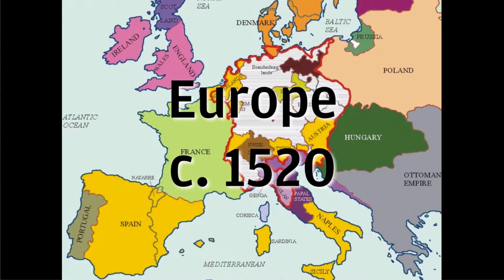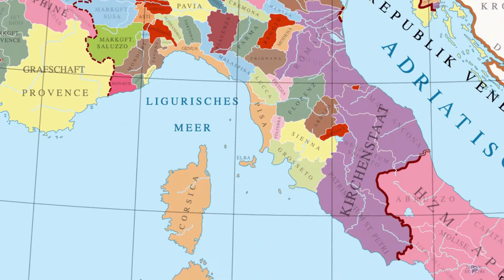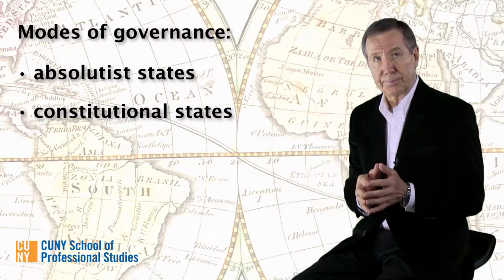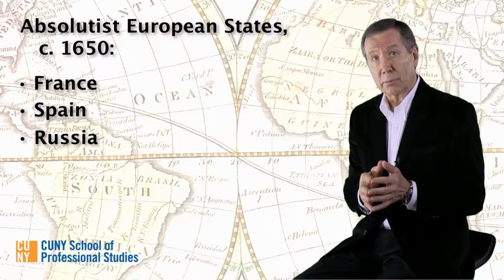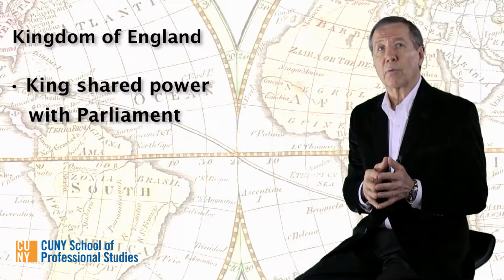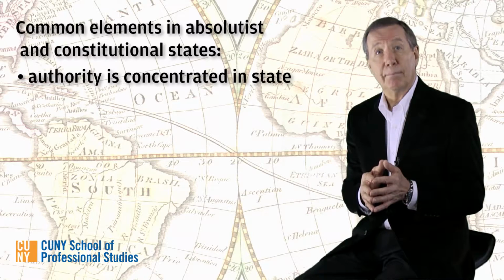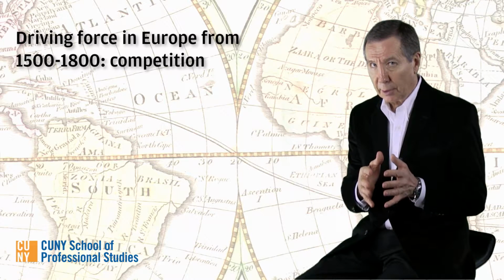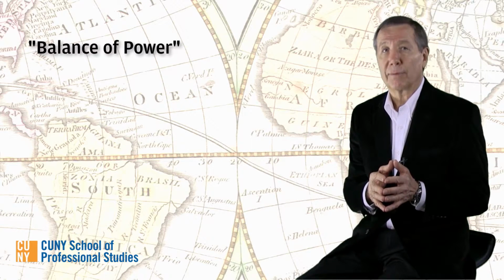Europe Transformed, Part 2